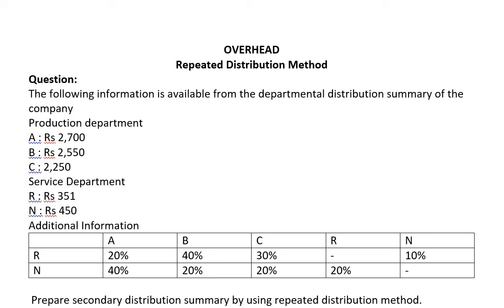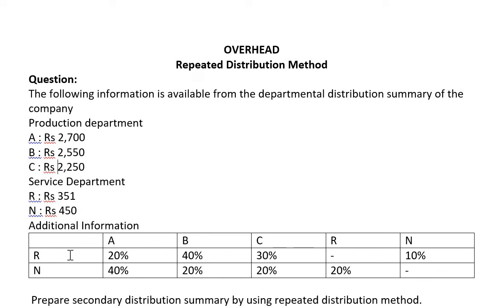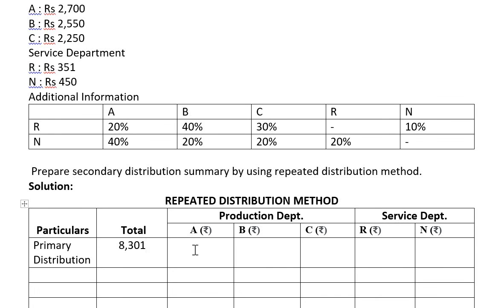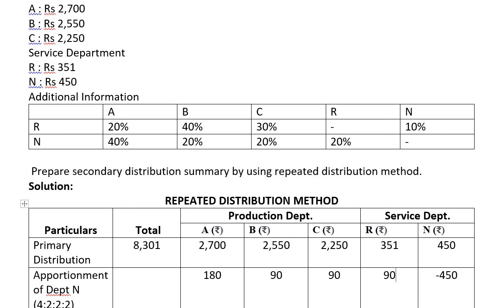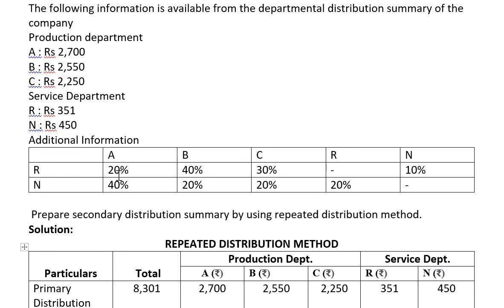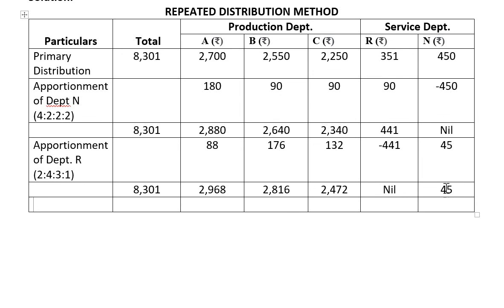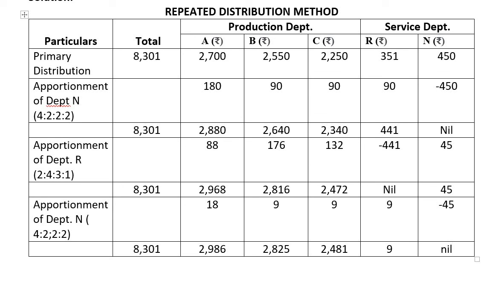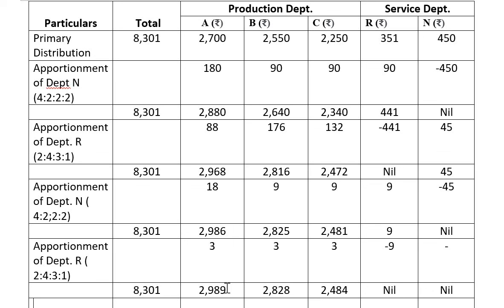Overheads: Repeated distribution method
Repeated distribution method under overheads is discussed